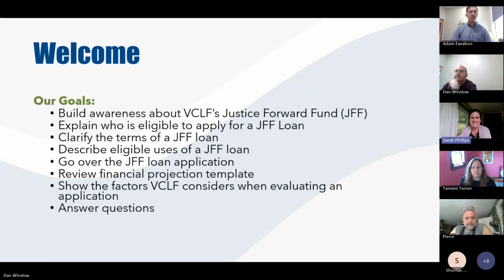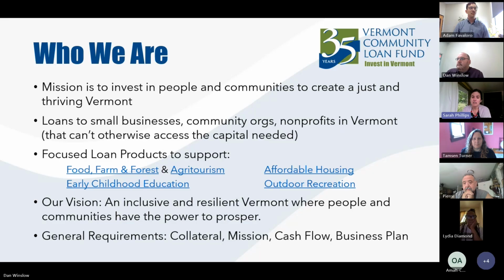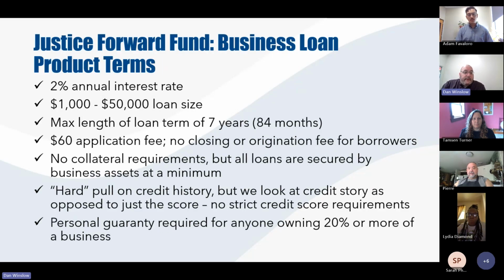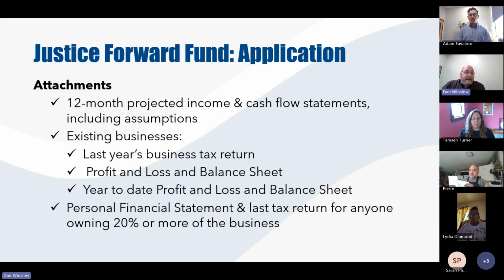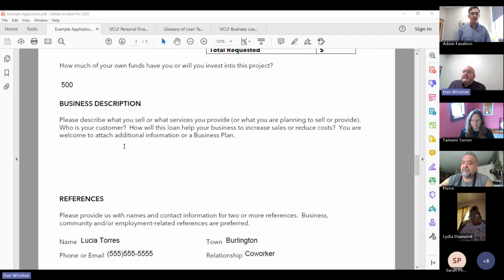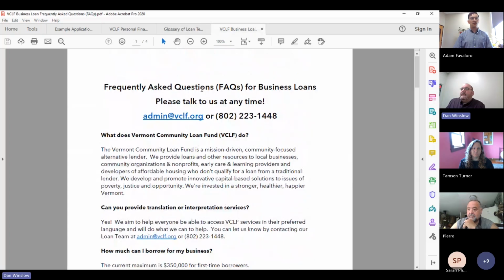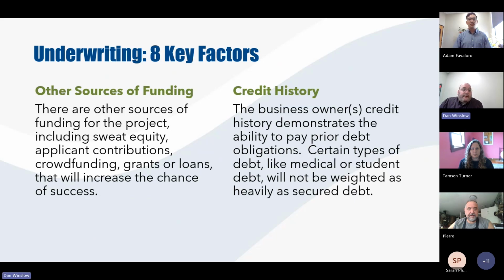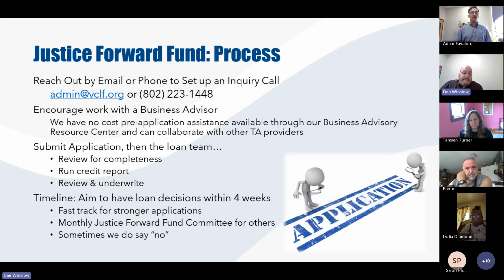Justice Forward Fund Informational Webinar | June 2025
Learn about our Justice Forward Fund.

VCLF recognizes the injustice and inequity perpetrated by the legacy of systemic racism in financial systems, in America, and in Vermont. We are committed to building new ways to move capital to those who have been historically, systemically disenfranchised and denied access to opportunity.

VCLF's mission is to create access to capital for all Vermonters. Through the Justice Forward Fund, we direct a portion of our impact investment capital to serving Vermonters traditionally and generationally excluded from conventional financial markets and services.